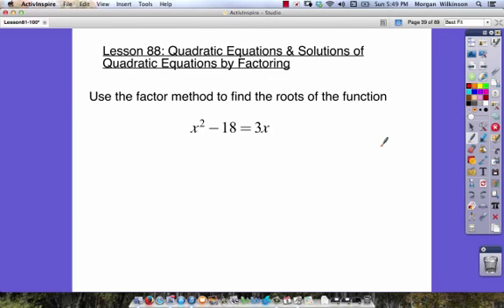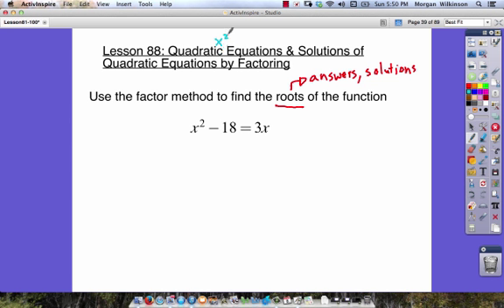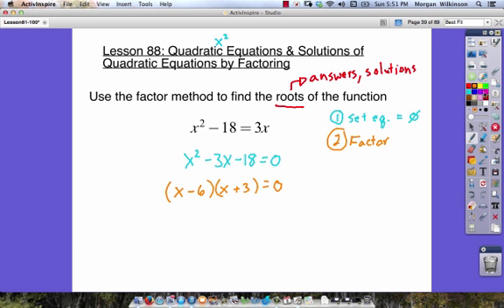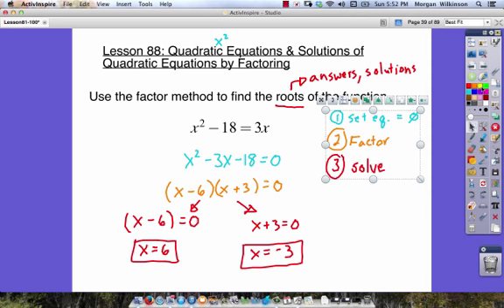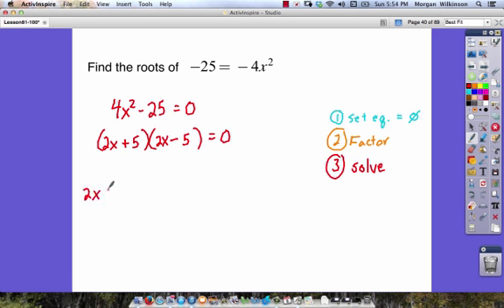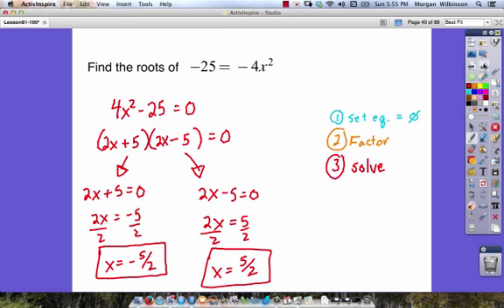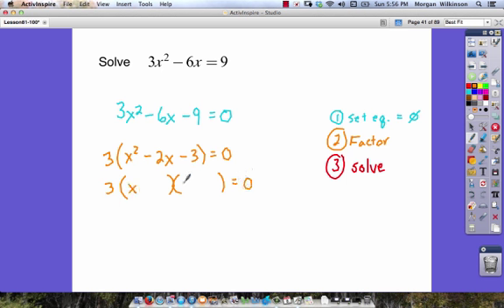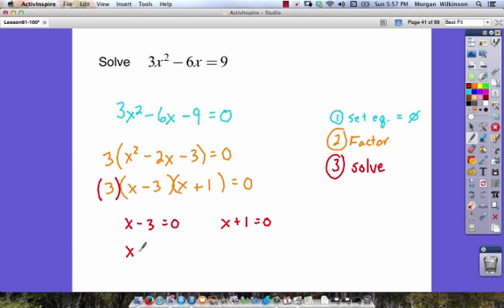Algebra 1 Lesson 88